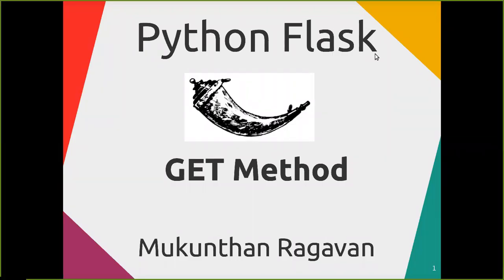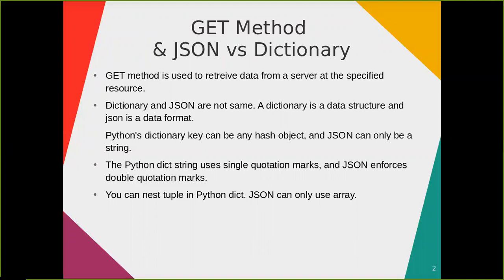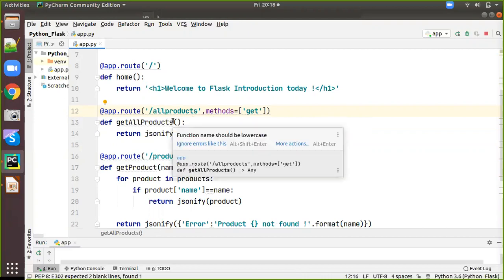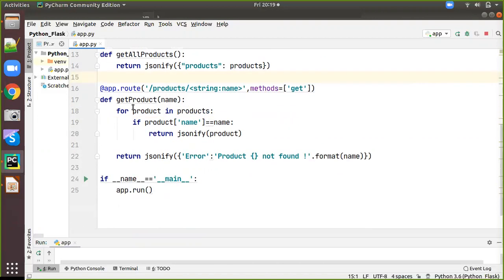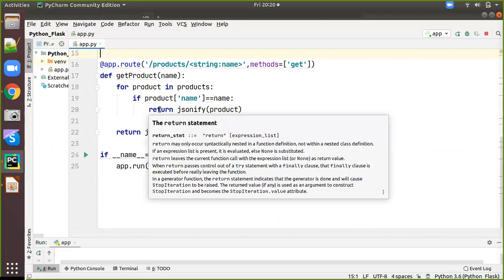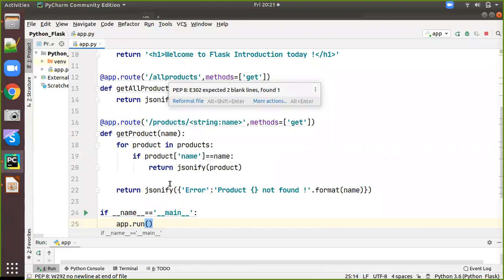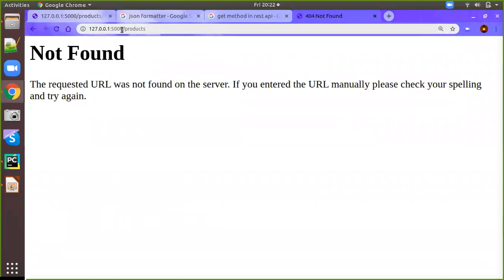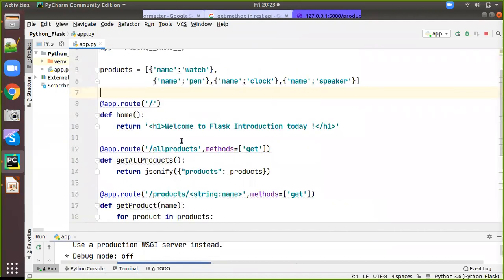Python Flask - GET Method - Difference b/w JSON & Dictionary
GET method is used to retreive data from a server at the specified resource.

Dictionary and JSON are not same. A dictionary is a data structure and json is a data format.

Python's dictionary key can be any hash object, and JSON can only be a string.

The Python dict string uses single quotation marks, and JSON enforces double quotation marks.

You can nest tuple in Python dict. JSON can only use array.